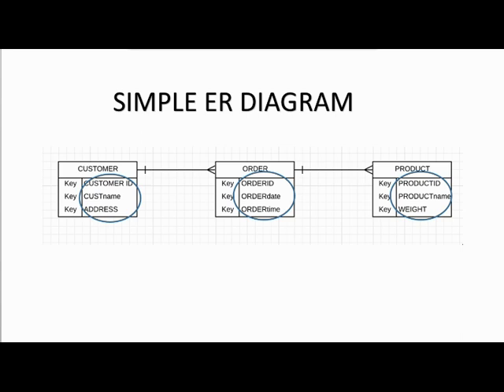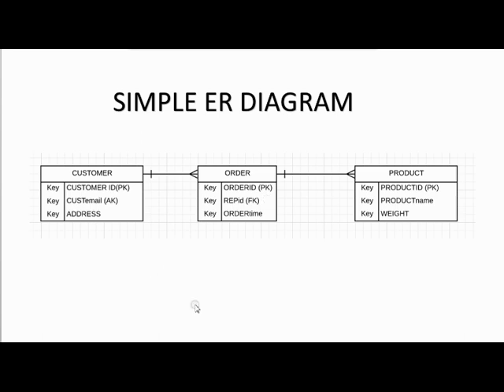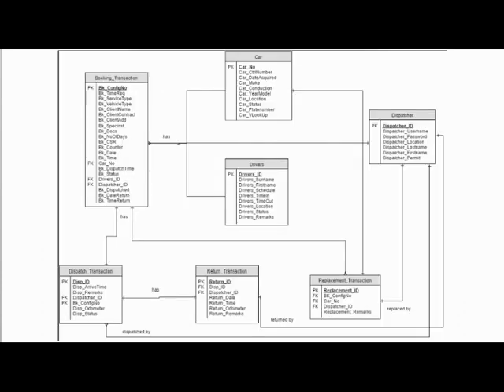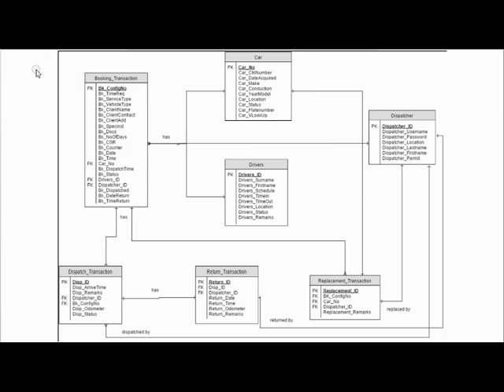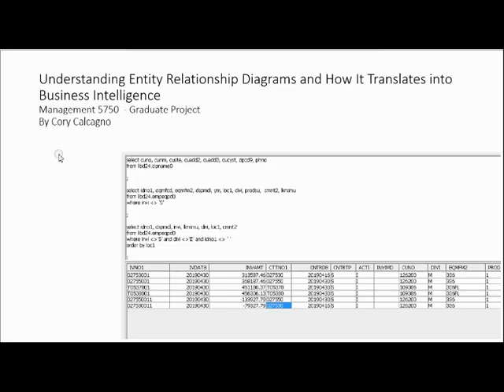Cory Calcagno Mang 5750 Grad Project